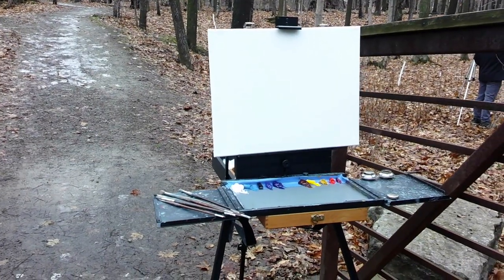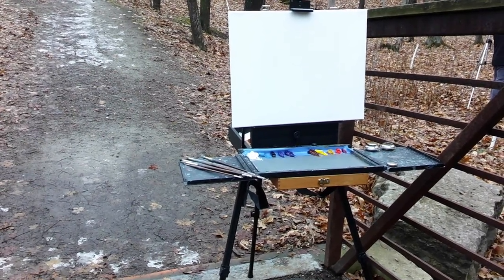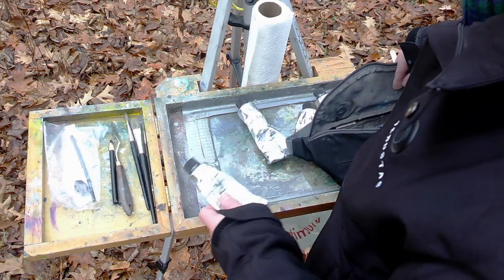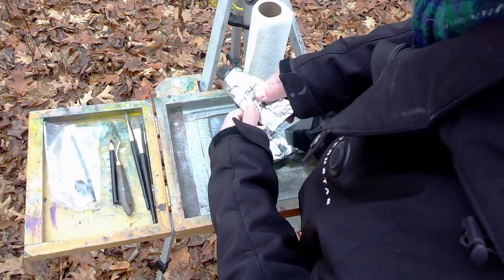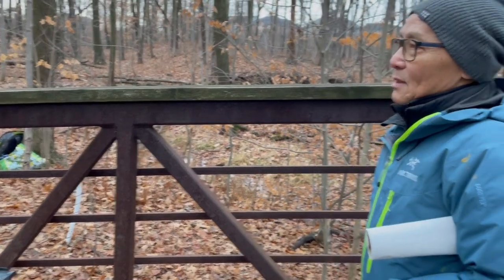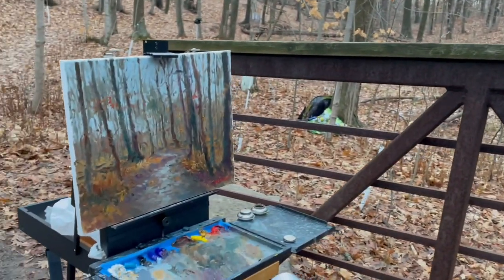Plein Air Painting at Colonel William Woods.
Experience the beauty of Oakville's Colonel William Woods through the eyes of artists Peter Cheung and Mike Brennan. Watch as they paint in a quiet spot along a wooded trail and capture the natural splendor in oil paints. This video offers a glimpse into the world of plein air painting. Join them as they explore the woods, finding inspiration in the peacefulness of the forest. Don't miss this unique perspective on the beauty of Colonel William Woods.